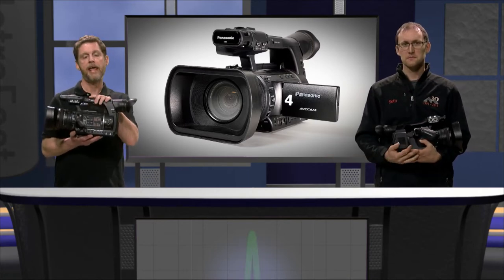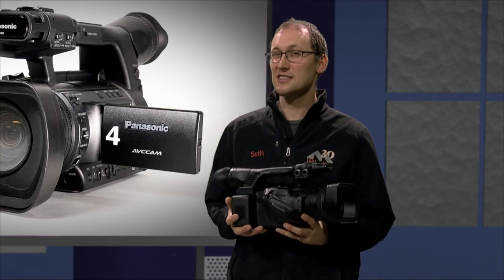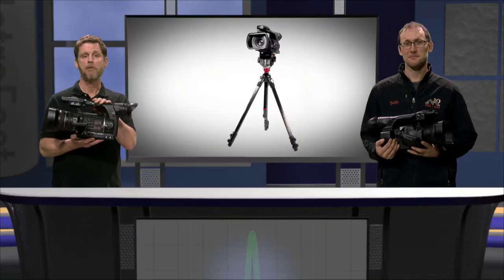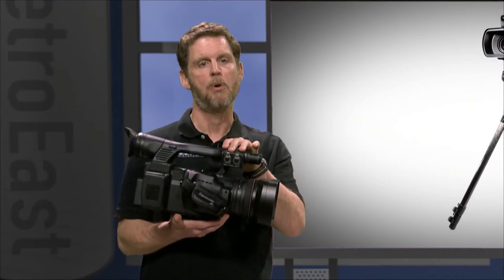Pulse - Gear Overview Field Camera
"The Pulse" of MetroEast features all the fun and interesting things going on here at the station, from volunteer news and training updates to behind the scenes glimpses of our productions. Take a look and see all the great opportunities we have to offer here at MetroEast!